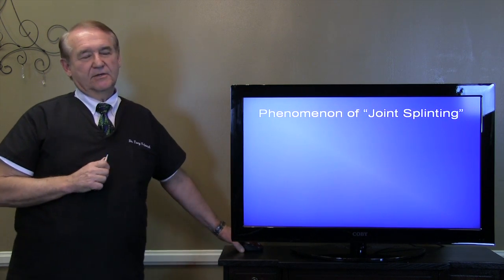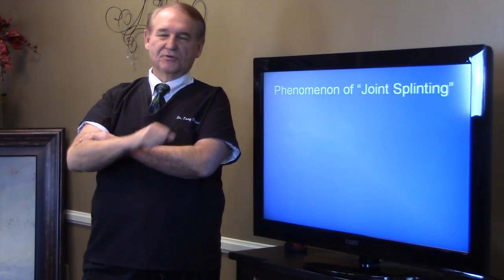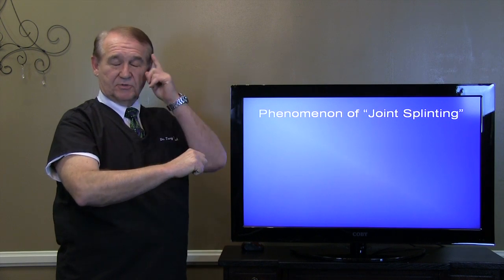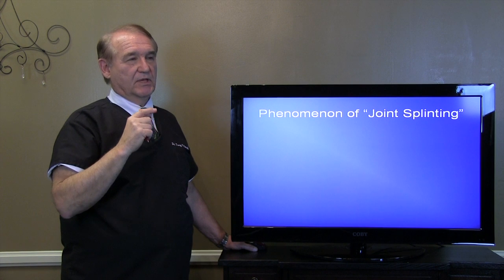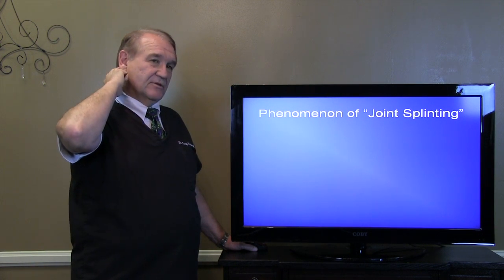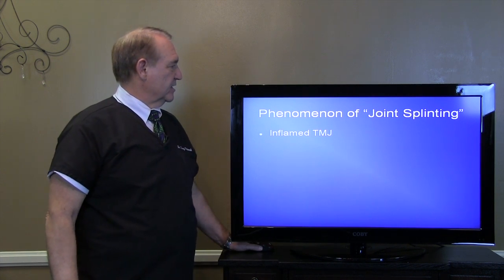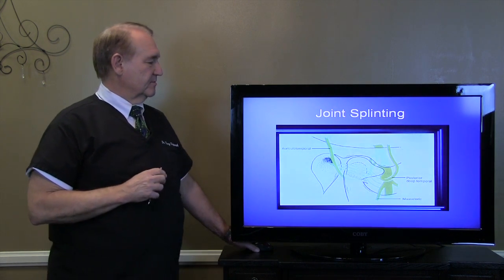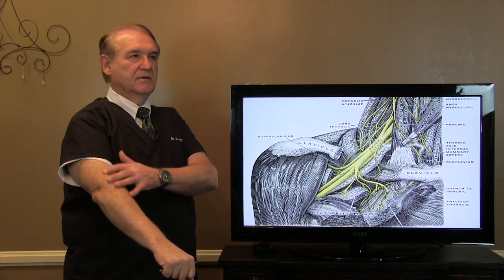Dr. Tony Urbanek Discusses Joint Splinting and TMJ/TMD Pain